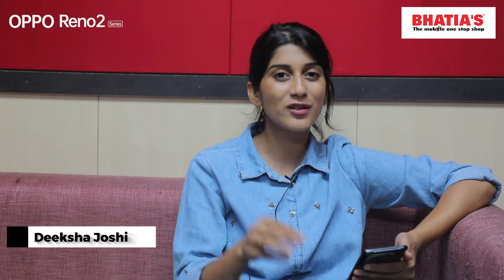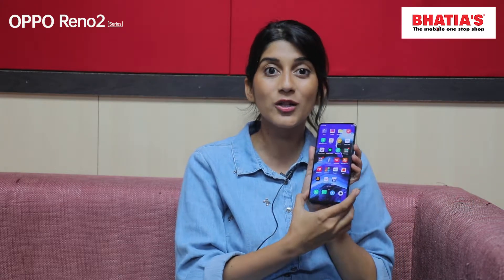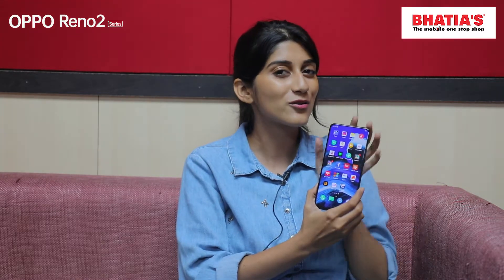OPPO Reno Series ft. Deeksha Joshi | OPPO GUJARAT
On this Diwali Festive Season We bring OPPO Reno Series Phones For you. Grab the Reno Series Flagship Phone from your Nearest BHATIAS Mobile,Surat & get many exciting gifts.